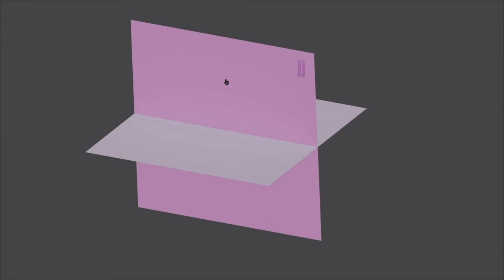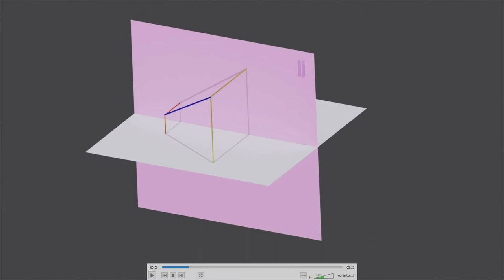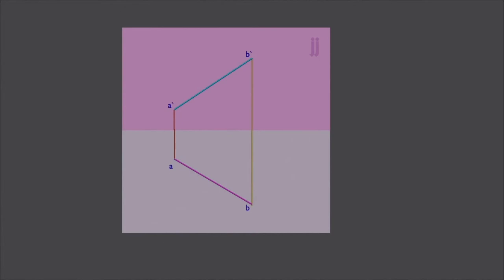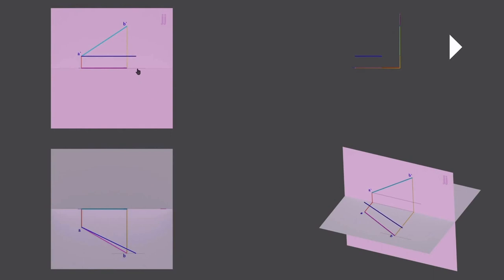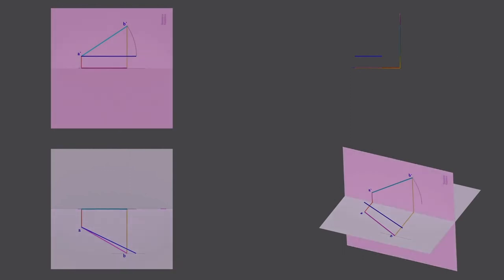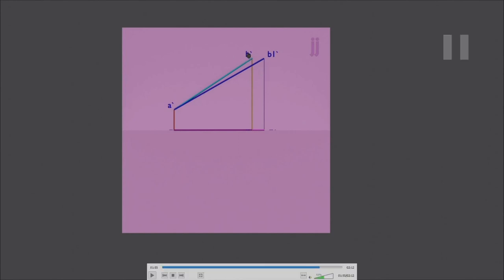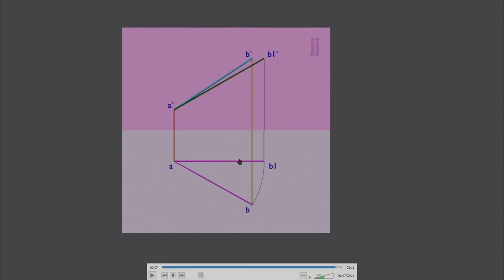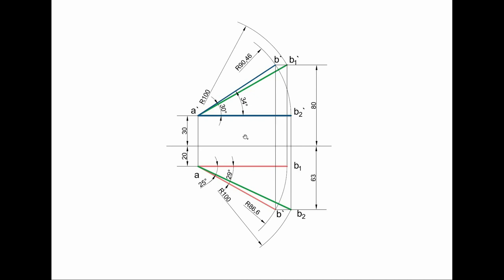Engineering Graphics using 3D Animation: Lines inclined to both planes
This video is part of the lecture series on Engineering graphics taught with the help of 3D animation. In this video , line inclined to both planes is considered and the orthographic projection in each case is explained with the help of animations.

0:00 Introduction
0:34 Line inclined to both planes
21:30 Actual drawing